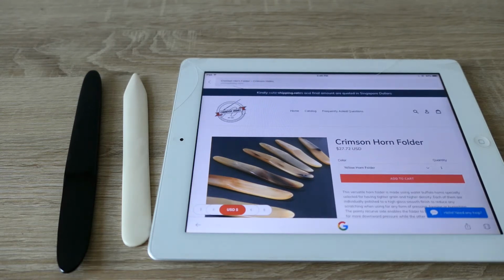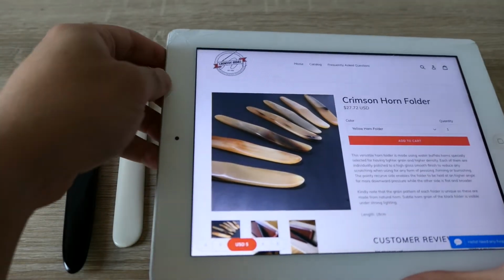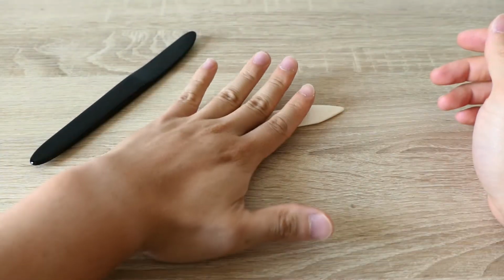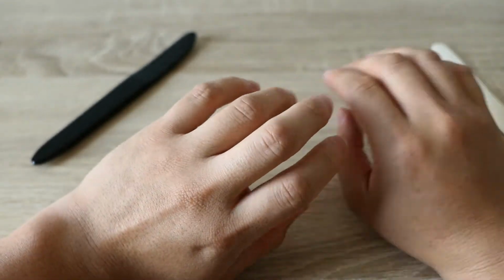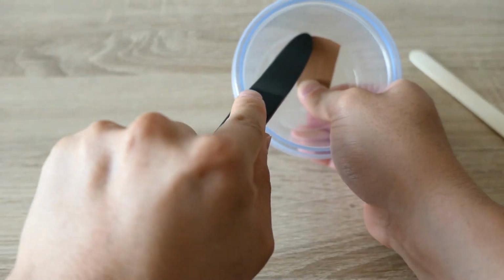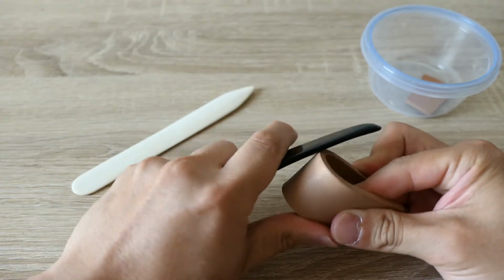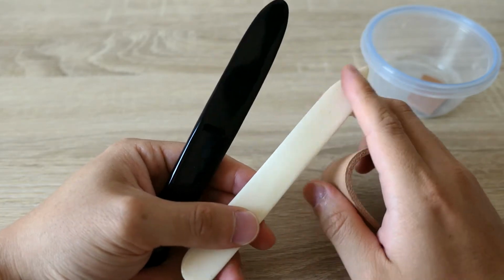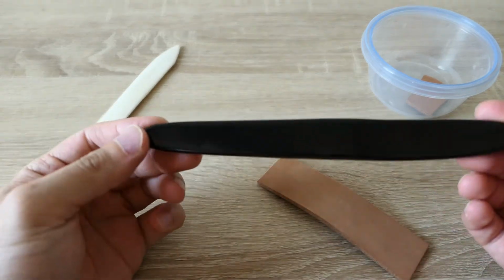Crimson Horn Folder